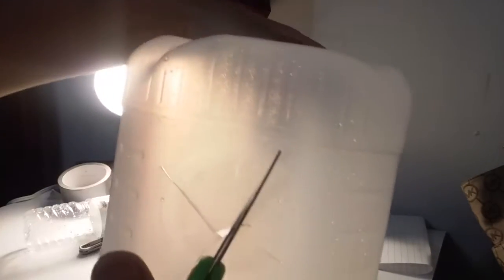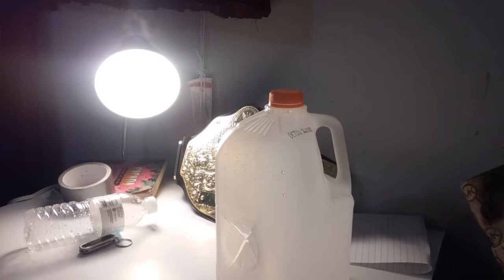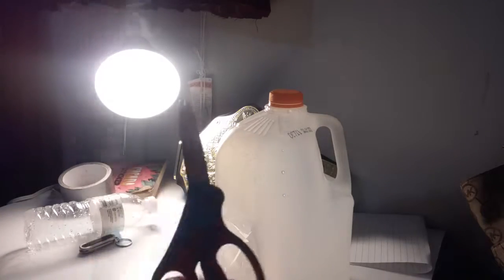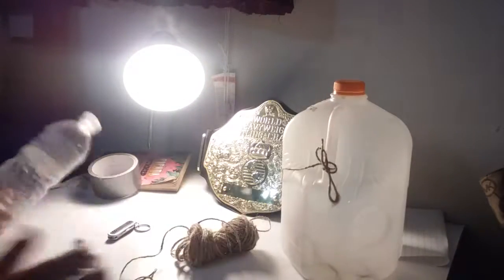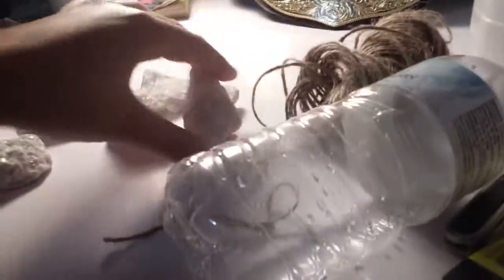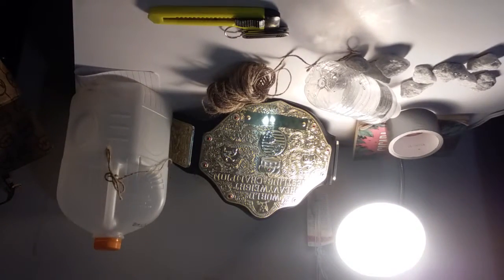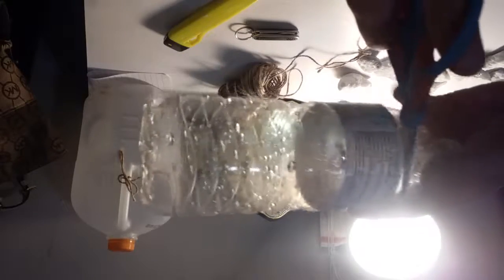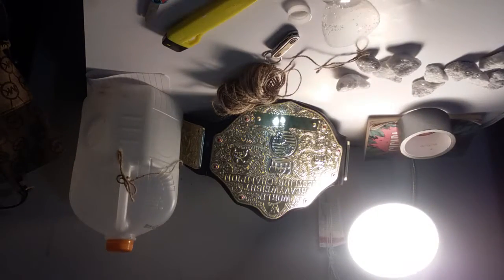DIY fishing traps part one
Sorry , the cam cut off , but keep on rollin ' champ !!! ⚓⚓⚓